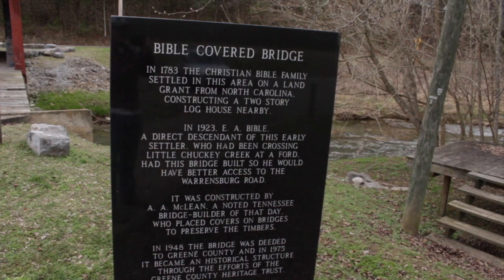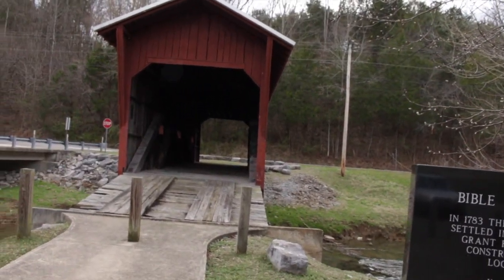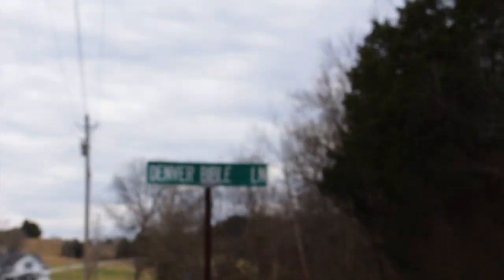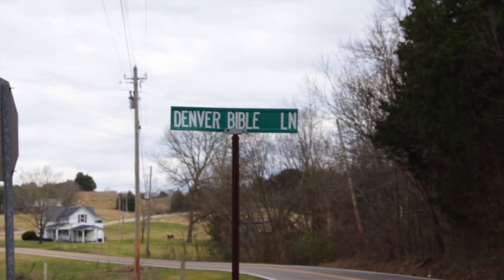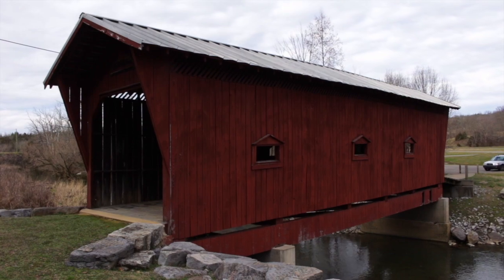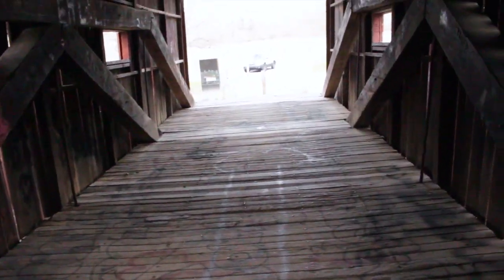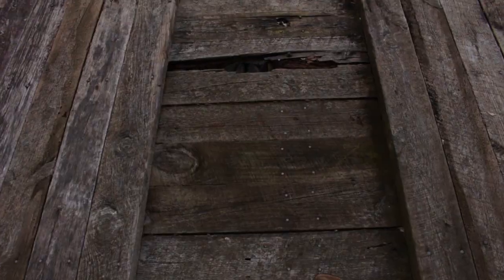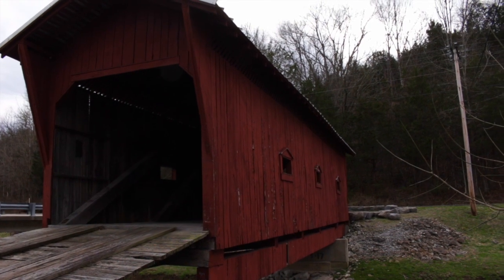Bible Covered Bridge, Greene County TN Walkthrough.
The old Bible covered bridge is a very beautiful place to check out in Greene County Tennessee.